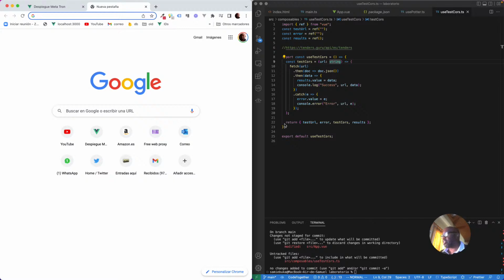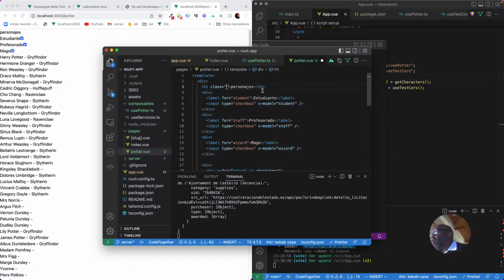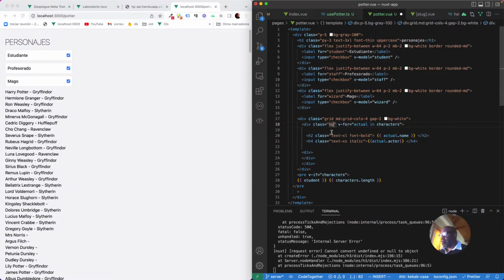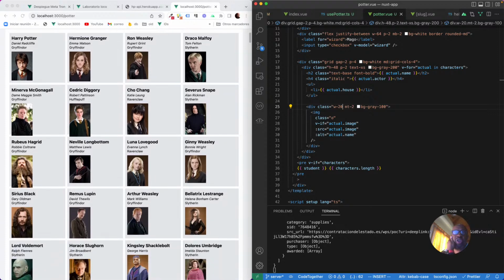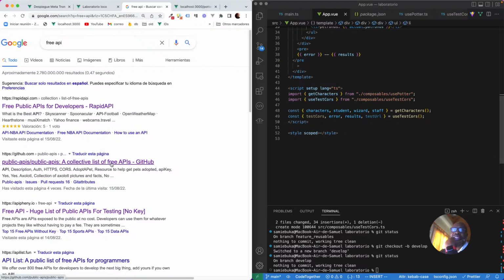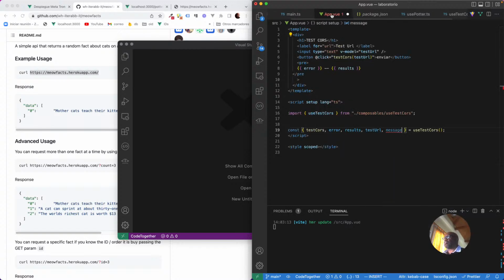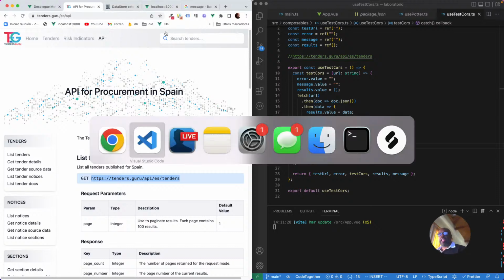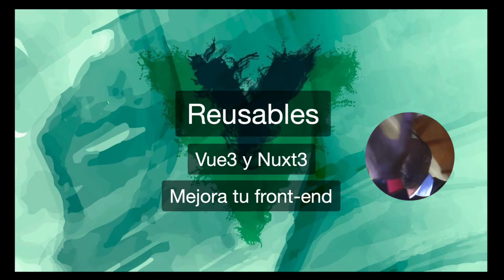Re usables, composables for better front end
Playing around with vue3 and nuxt3, are they ready for producction?